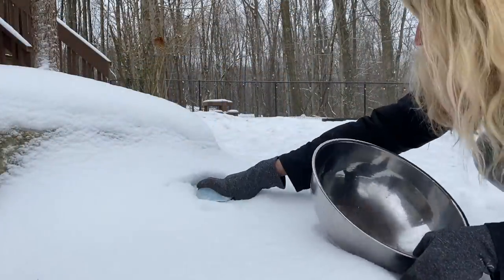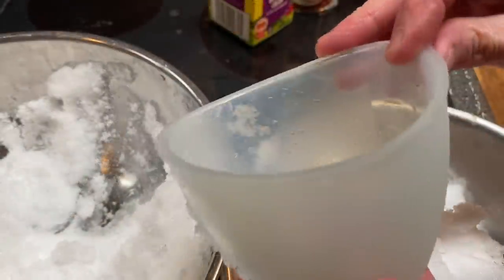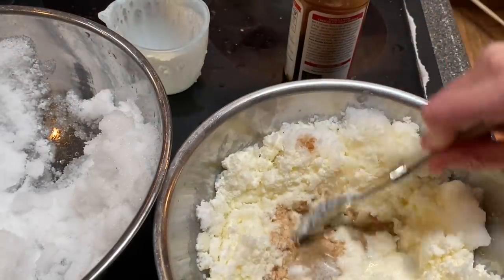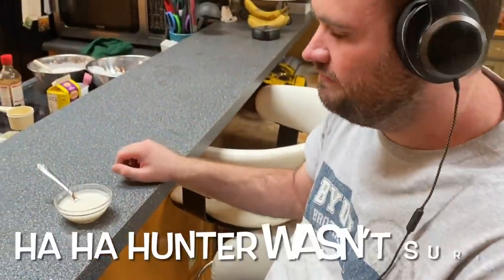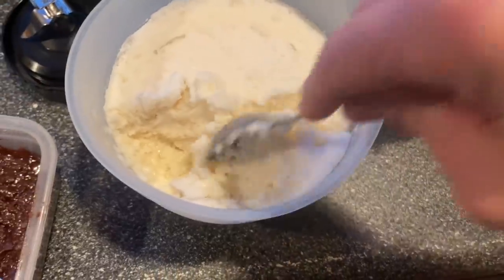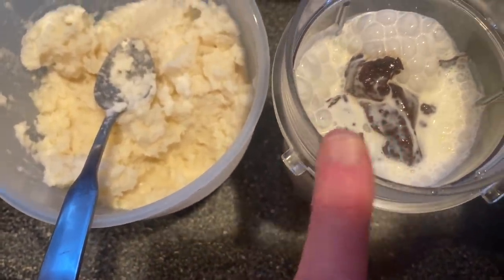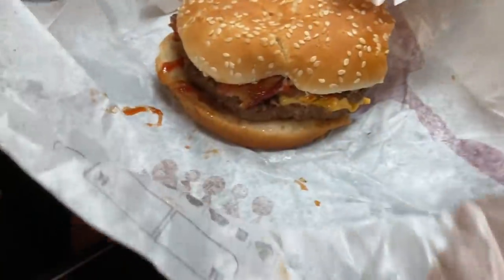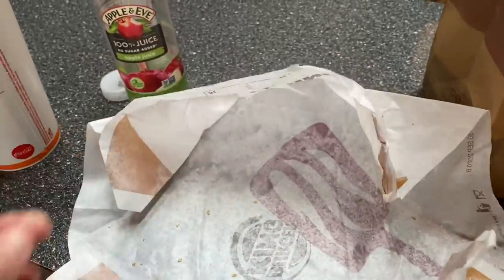#52 Keeping Busy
Welcome To America's Top MOTL ( Morgans Off The Leash)
It's Like Being Top Dog.

In this video we have a new brief intro...
We get into a snow project.
Our Oldest son Hunter helps and has an interesting reaction to the result.

We do have Daughter Hannah and Daughter Eva taste testing.
We ( our 3 Golden Retrievers) Ru 8, Piper 6 and Archie 11 months old.